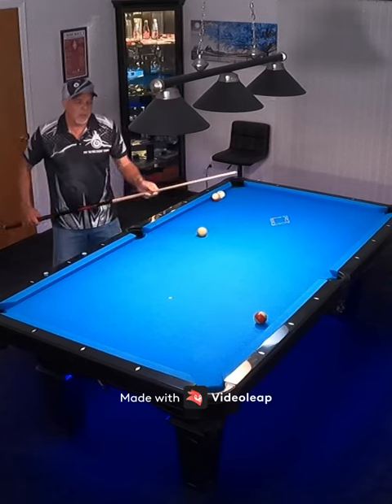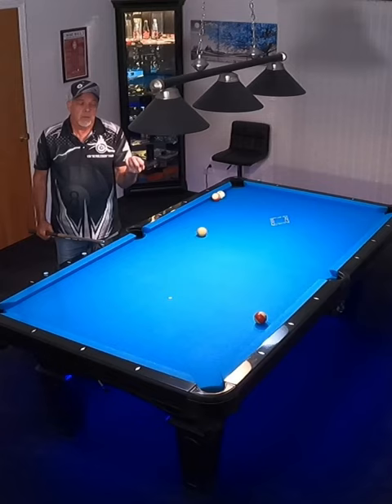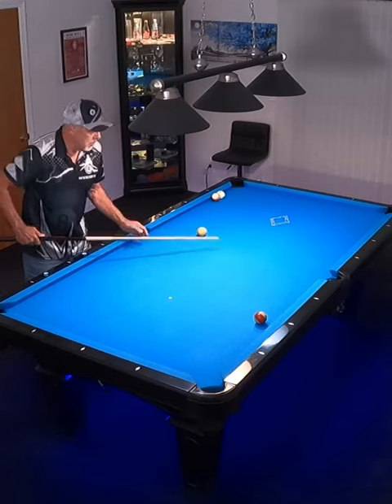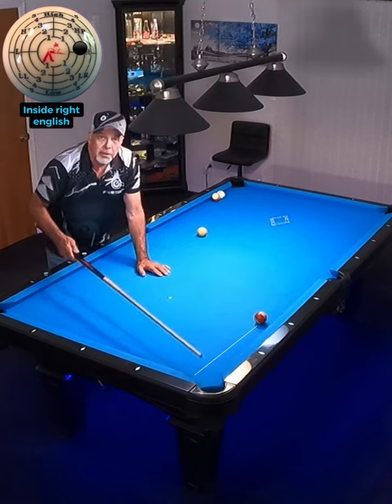Aiming using dirty balls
This video shows how to adjust your aim when shooting with dirty balls while applying spin on the cue ball.